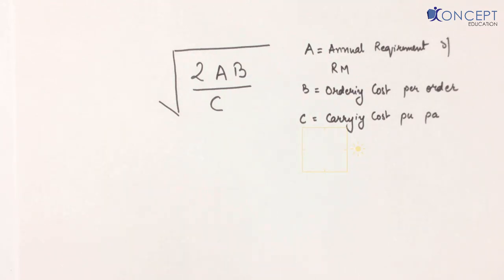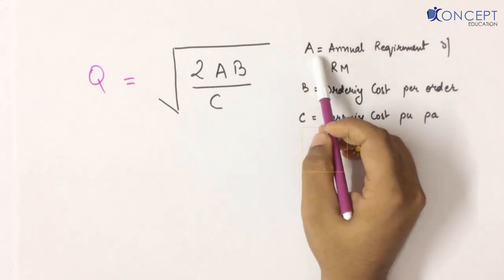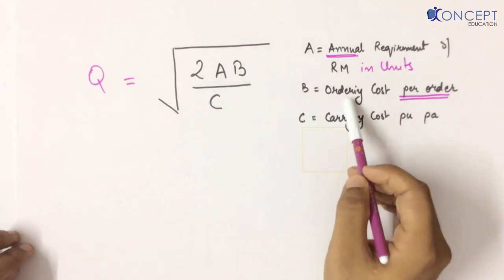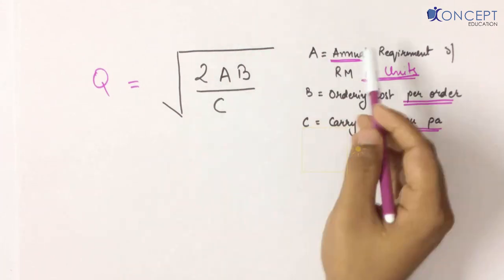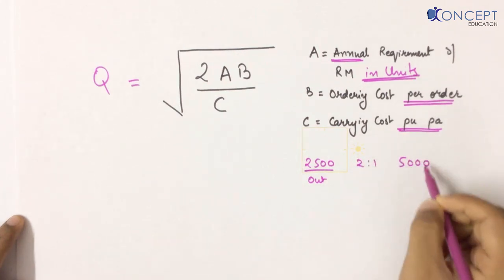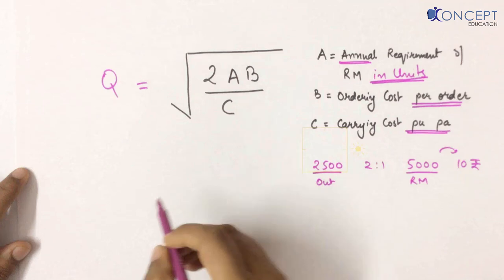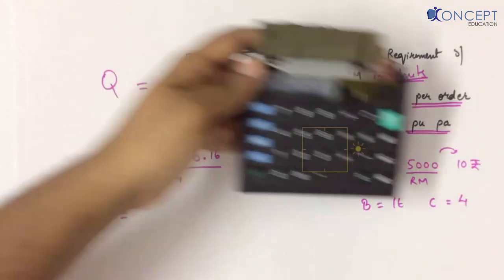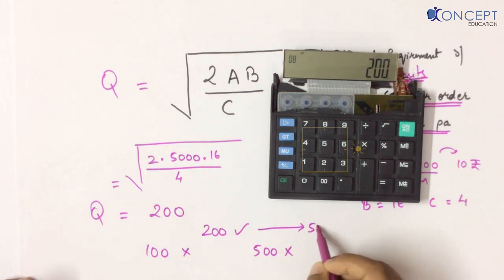EOQ Formula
Cost Accounting - Material Chapter
This Video is part 6 of CA Intermediate ( CA IPCC ) which covers EOQ Economic Order Quantity deeper understanding.
Chapter : Materials

This video is owned and produced by Konceptca.com | The best online CA classes | We believe in affordable education